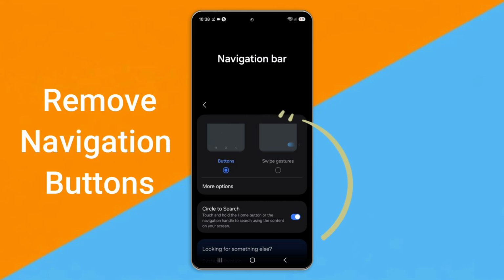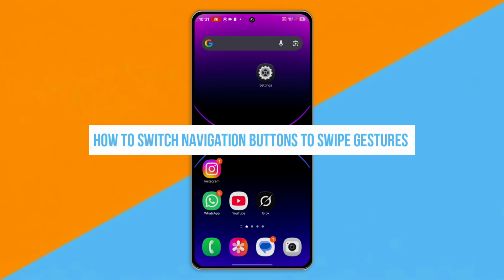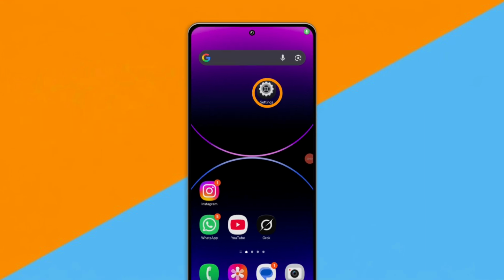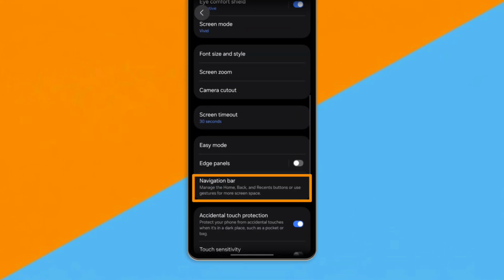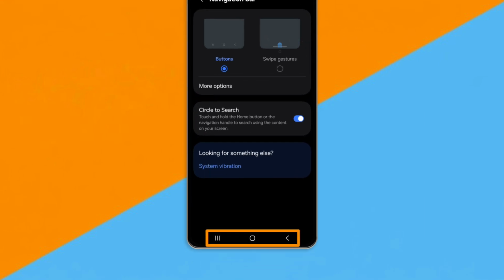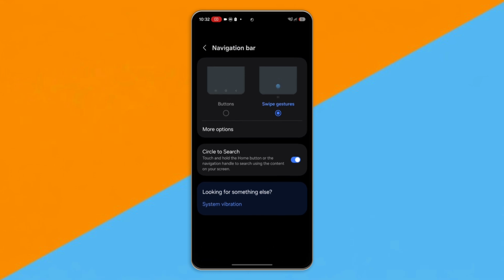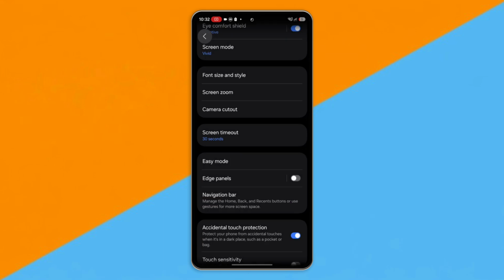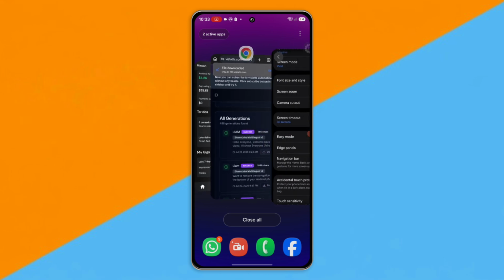How to Remove Navigation Bar on Android Phone (Full Screen Gestures)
Want to remove the navigation bar from your Android phone and use full-screen gestures instead? 📱✨

In this beginner-friendly tutorial, I'll show you how to remove the navigation bar on an Android phone and switch to gesture navigation for a cleaner, full-screen experience. Whether you're using Samsung, Google Pixel, Xiaomi, OnePlus, Motorola, Oppo, Vivo, or Realme, the steps are quick and easy.

This guide works on most Android phones running recent Android versions.

🧠 What You'll Learn:
Remove the navigation bar on Android
Enable gesture navigation
Switch from buttons to swipe gestures
Customize Android navigation settings
Get a full-screen display experience
Restore the navigation buttons if needed
⚡ Quick Steps

✔ Open Settings ⚙️
✔ Tap Display or System (depending on your phone)
✔ Select Navigation Bar or System Navigation 📱
✔ Choose Gesture Navigation or Swipe Gestures
✔ Follow the on-screen instructions to learn the gestures
✔ Enjoy a full-screen Android experience ✅

💡 Bonus Tip

If gesture navigation feels unfamiliar, most Android phones let you switch back to the traditional 3-button navigation anytime through the same settings menu.

💡 Works on Samsung, Google Pixel, Xiaomi, OnePlus, Motorola, Oppo, Vivo, Realme & most Android phones | Beginner-friendly | Updated for 2026